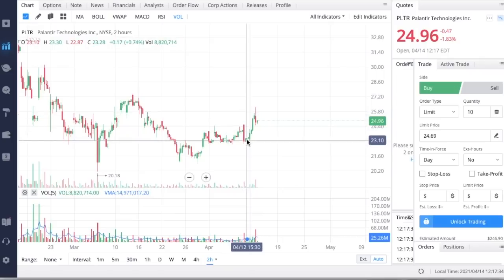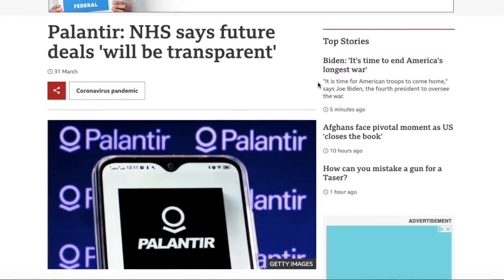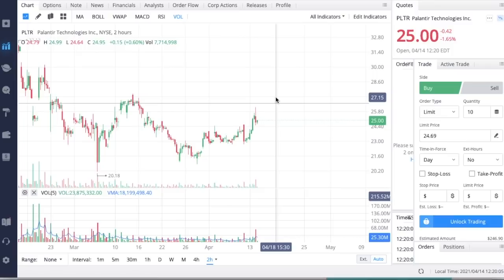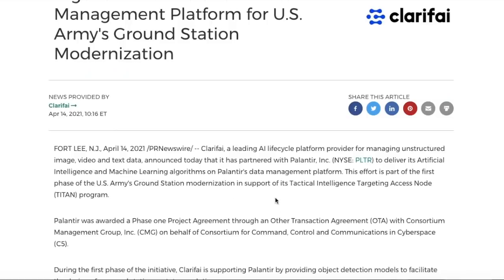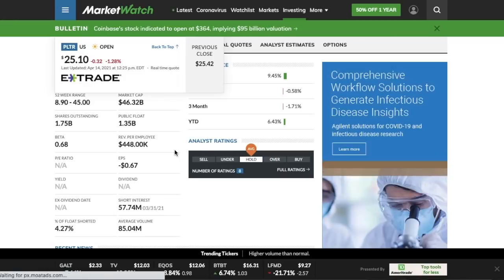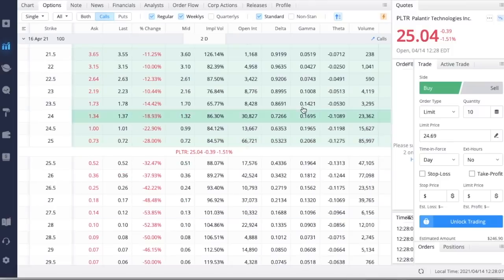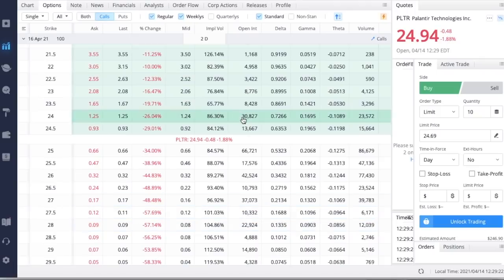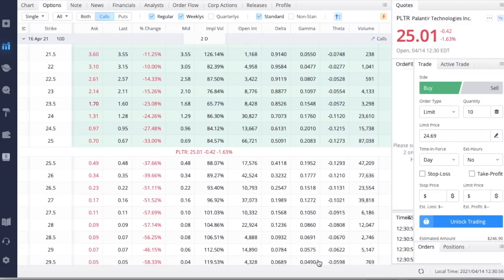PALANTIR DEMO DAY RECAP! - GAMMA SQUEEZE AND NEW PARTNERSHIP! - (Pltr Stock Analysis)